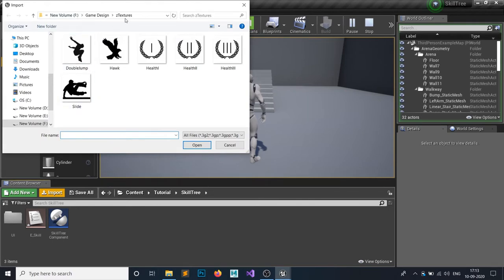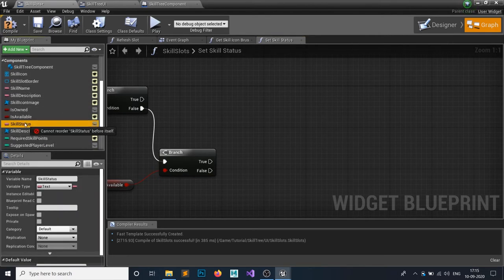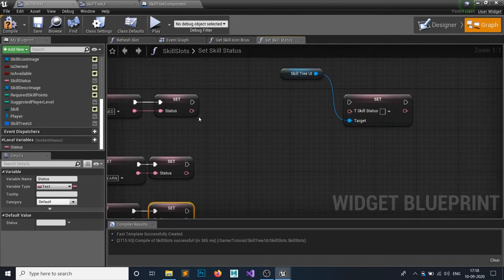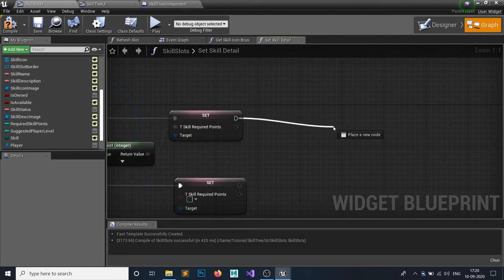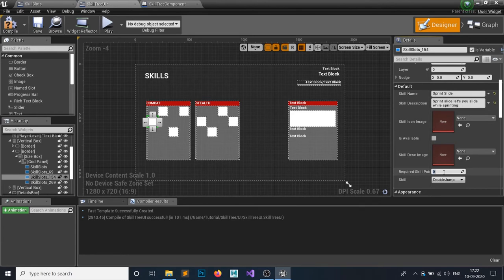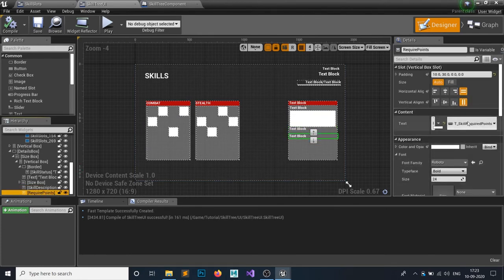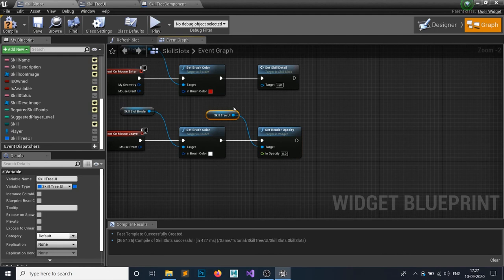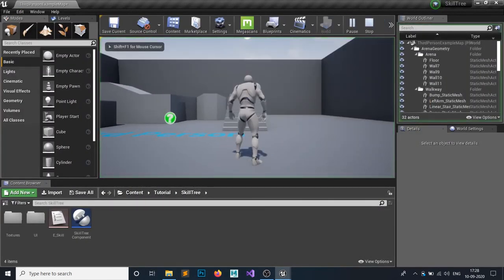Unreal Engine 4 - Skill Tree System Part 4 - Hover Details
In this tutorial we gonna learn how to bind the skill slot details so when your player hover over the skill slot the details panel would visible and it will show corresponding details of the hovered slot.